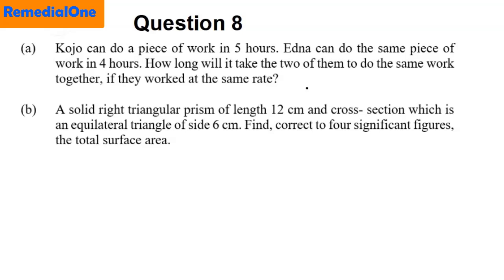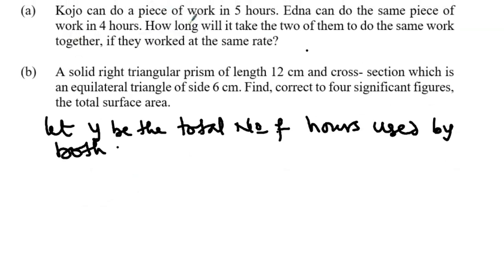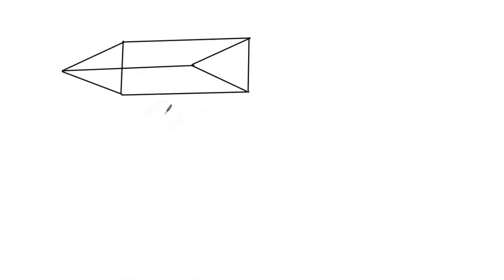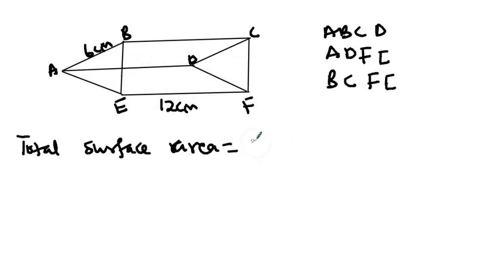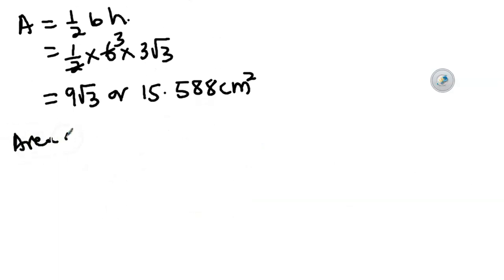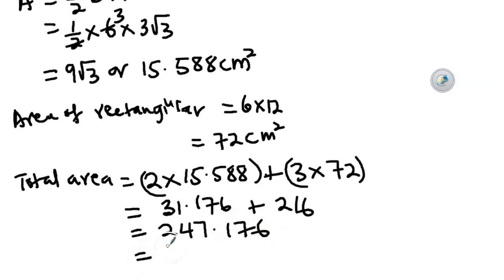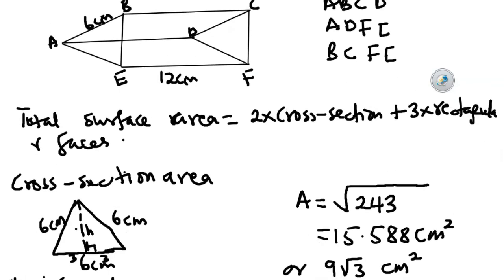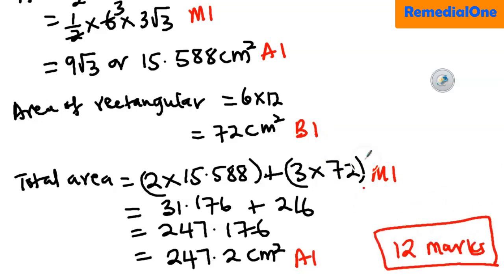WASSCE 2022 Core Math| Question 8 with the Marking Scheme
WASSCE 2022 Solution | Scoring of Question 8 ||